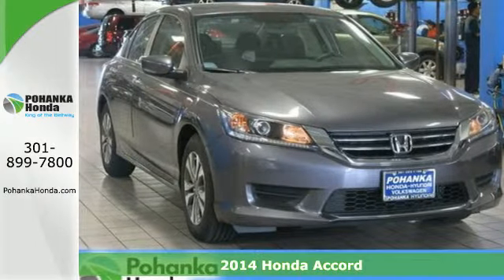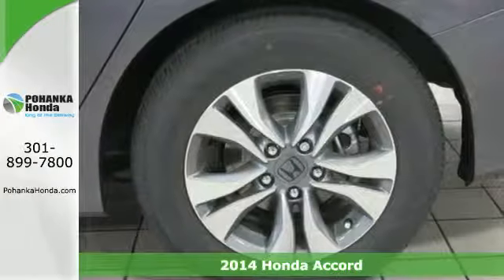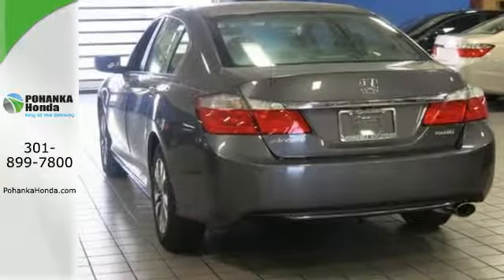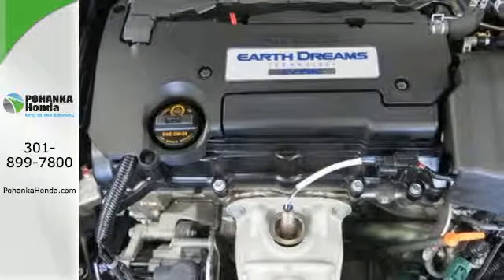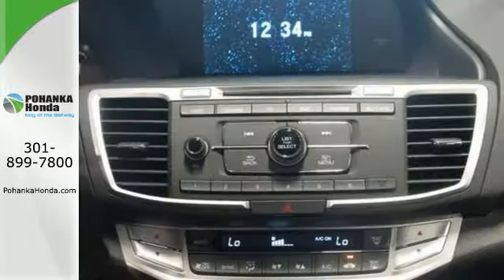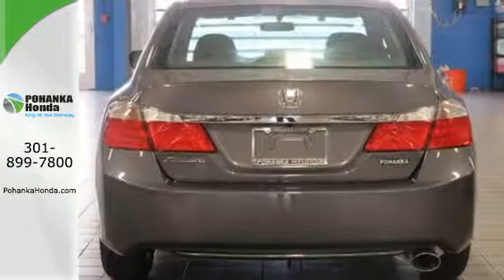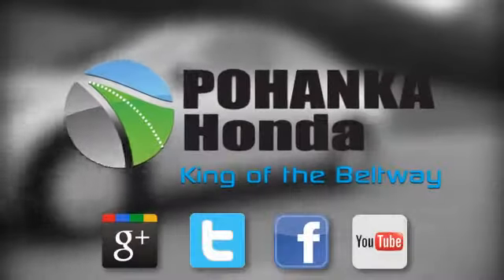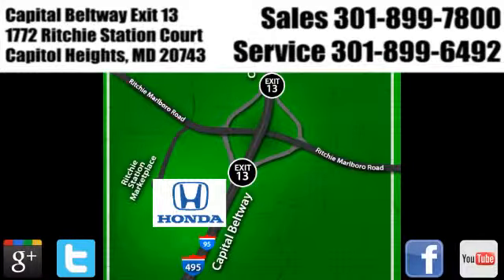2014 Honda Accord Washington DC Honda Dealer, MD HEA260762 - SOLD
Year: 2014
Make: Honda
Model: Accord
Trim: LX
Engine: 2.4L I4 DOHC i-VTEC 16V
Transmission: CVT with Sport Mode
Stock #: HEA260762
ATTENTION!!! How tempting is this good-looking 2014 Honda Accord? This Accord's engine never skips a beat. It's nice being able to slip that key into the ignition and not having to cross your fingers every time.All prices exclude taxes, title, license, and dealer processing fee of $200.00. Published price subject to change without notice to correct errors or omissions or in the event of inventory fluctuations. All features not on all vehicles. Vehicles shown are for illustration purposes only. MPG is based on 2014 EPA mileage ratings. Use for comparison purposes only. Your mileage will vary depending on driving conditions, how you drive and maintain your vehicle, battery-pack and other factors.

Address:
1772 Ritchie Station Court Capitol Heights MD